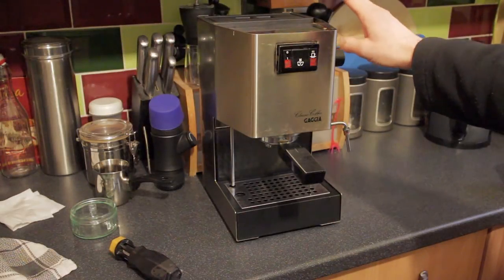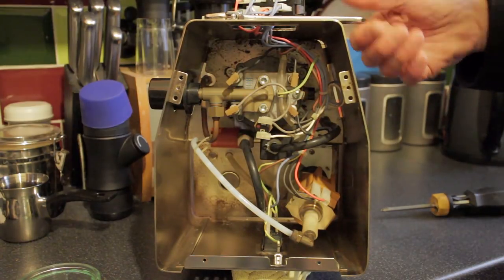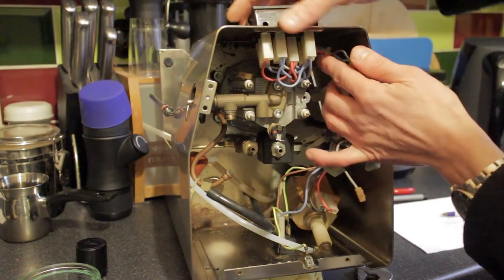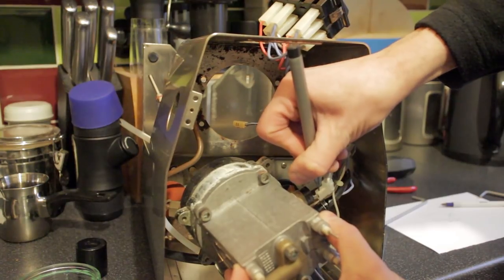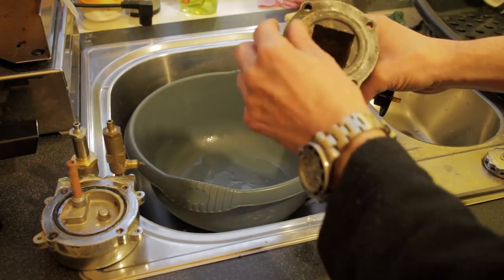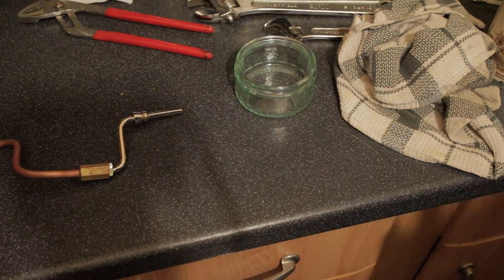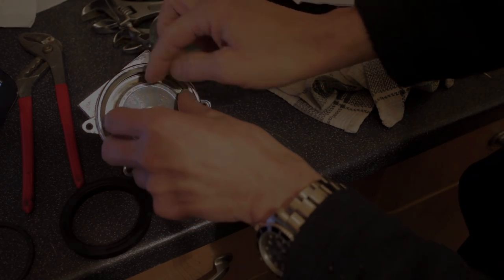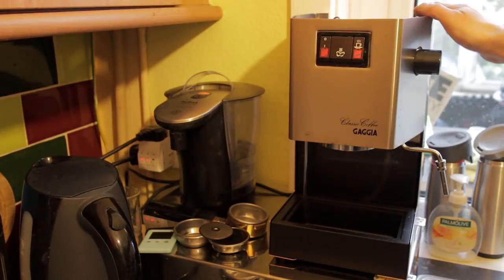Gaggia Classic Full Service and Descale, Boiler Strip, Seals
In this video I show how to remove, strip, clean, service and reassemble the boiler and group of a Gaggia classic espresso machine to ensure it's performing at it's fullest and giving you the best espresso, latte and cappucino it can.